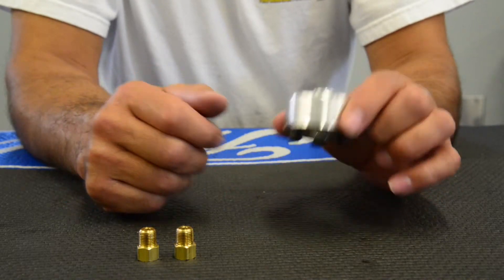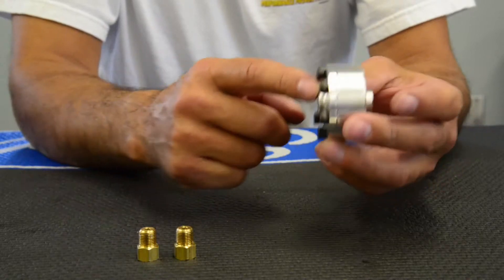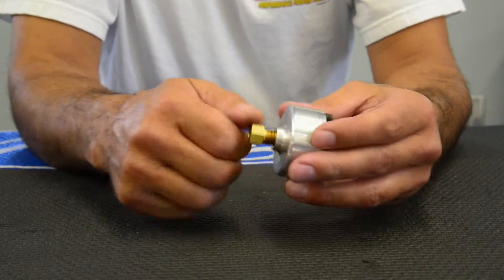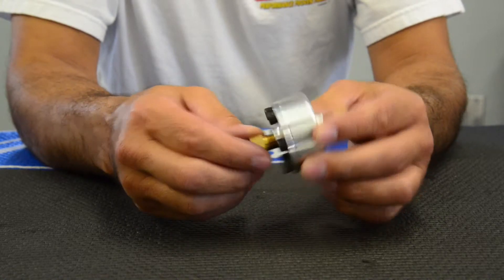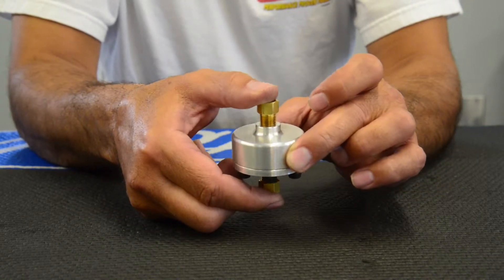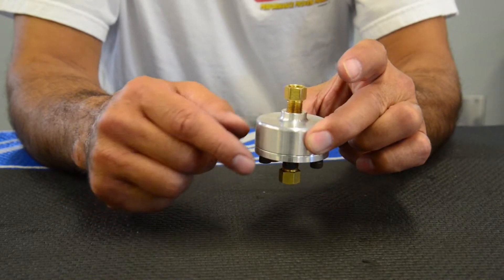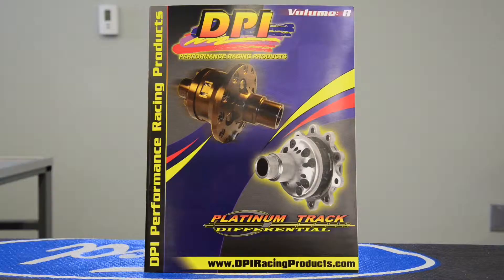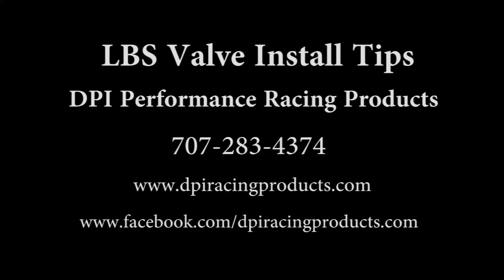LBS Valve Install Tips by Randy Larsen, Owner of DPI Performance Racing Products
Tips for installing the Lock Resistant Brake System (LBS) into the rear break line. The bold head side is the inlet and the LBS should be installed vertically with the bolt heads facing down.

Lock Resistant Brake System (LBS)

The LBS was originally developed for the professional race teams in NASCAR to prevent a loose or over steer condition under heavy loads. It assures the front tires slip first by dampening the pressure to the rear brakes. With LBS the rear tires will accept nearly twice as much braking force without locking up.

The LBS installs easily in the rear brake line and utilizes a unique dampening valve that acts as a shock absorber to sense and dampen the sharp spike in-line pressure when the brakes are applied suddenly.

The LBS improves the brake performance on any race car or truck. The DPI LBS doesn't reduce rear brake pressure, it dampens and delays it. It prevents rear brake lock-up without degrading rear brake performance and overloading the front brakes.

These LBS valves are used in street and race cars all the way up to Busch and Cup cars. You can drive deeper into the turns than you did before you used the LBS.
For the ultimate in braking you should use the LBS along with the Sure Stop 1 or Liquid Cooled/Self-Bleeding (LC/SB) brake recirculator.

Part # DPI LBS-1

Made in American

Designed in America

Hand Assembled in America